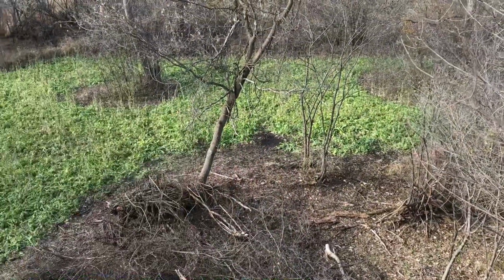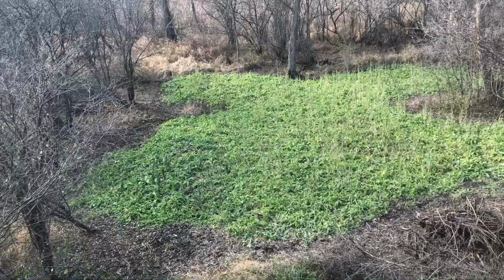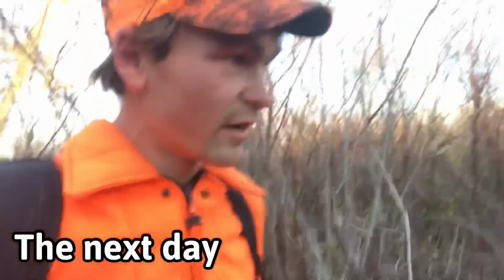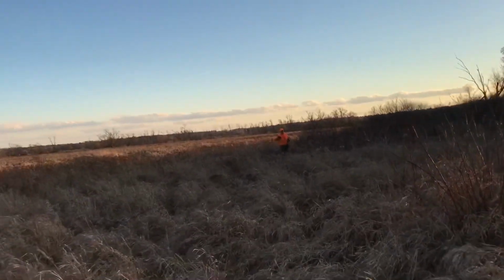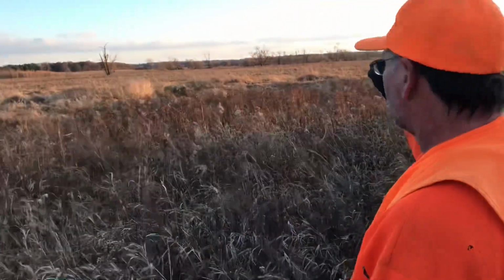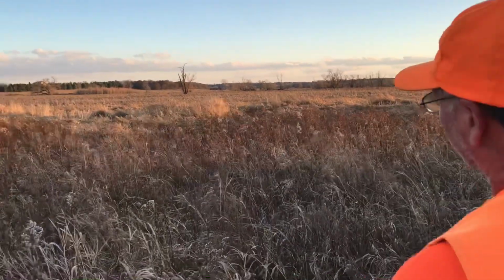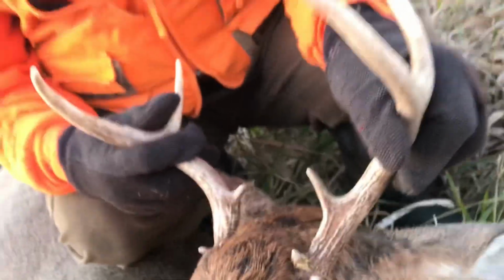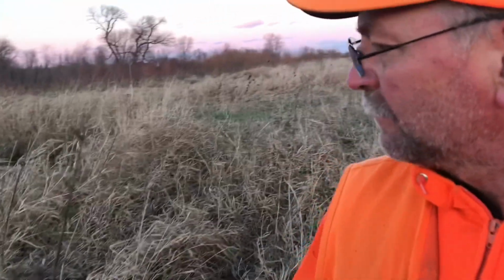Opening Weekend Wisconsin Gun Deer Season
This is a summary of our opening weekend 2021 here in Wisconsin. My dad ends up getting a small buck that I jump up to him on Public land. I pass a couple does and young bucks on private.